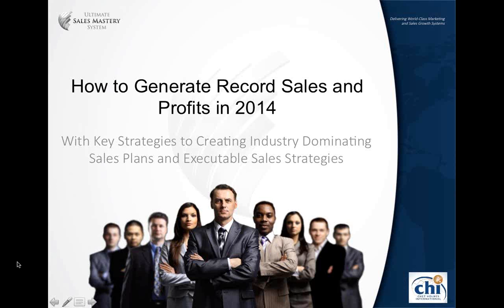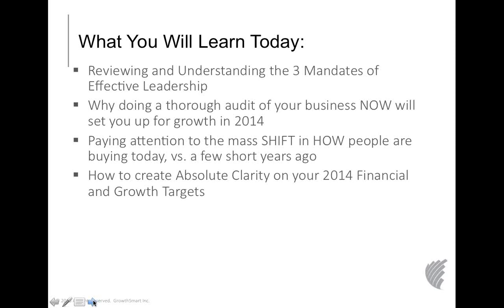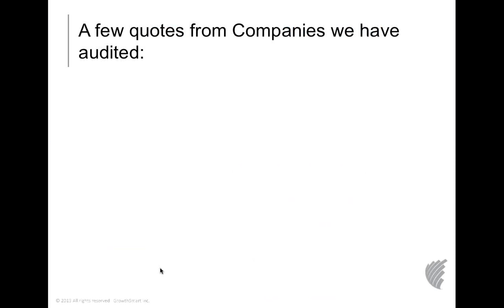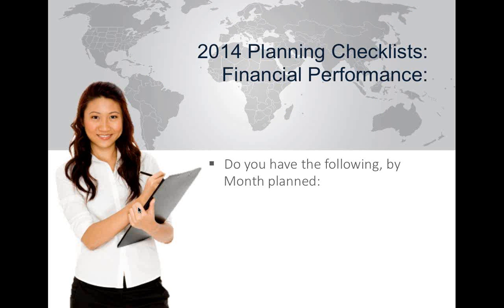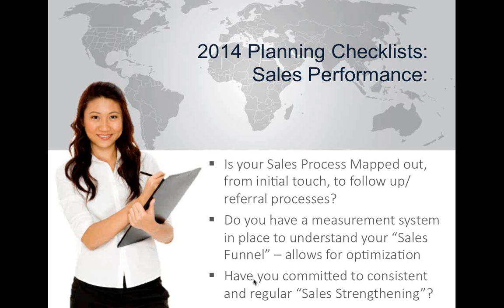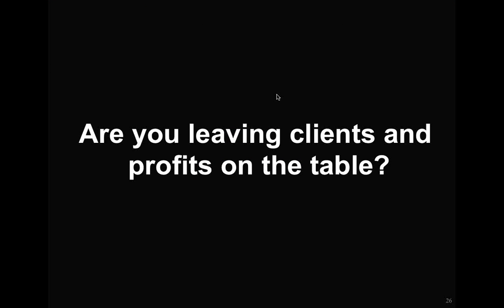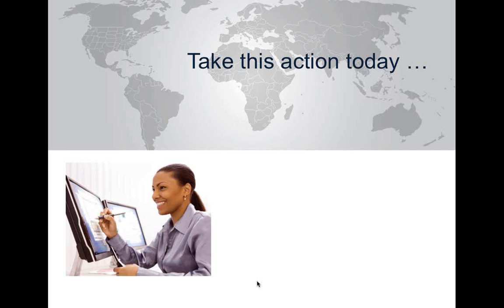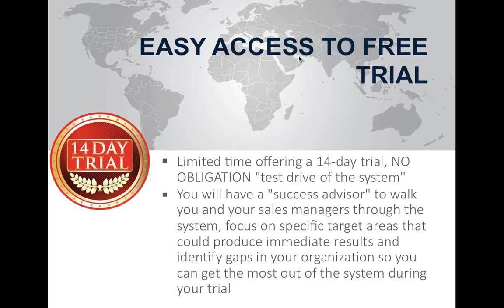Generate Record Sales and Profits through Your Detailed Sales Mastery Plan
The second session in a 3-part education-based webinar series geared to helping small to medium-sized businesses create and executive their sales plan. Hosted by Gene McNaughton of Chet Holmes International.